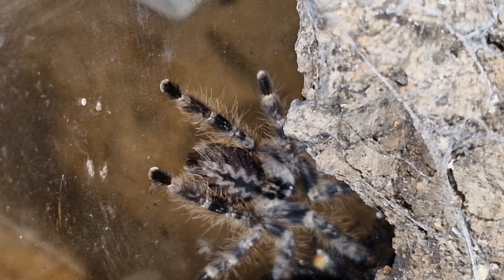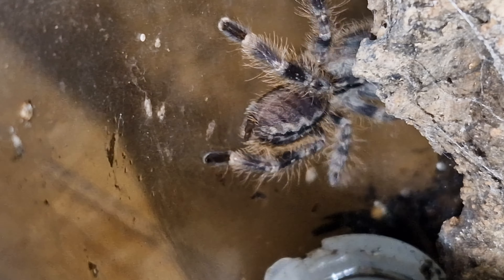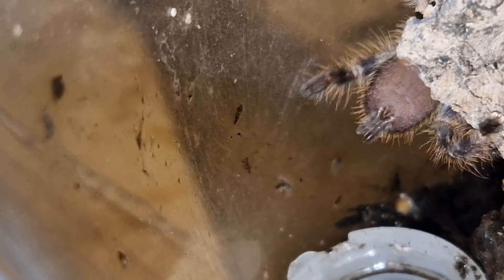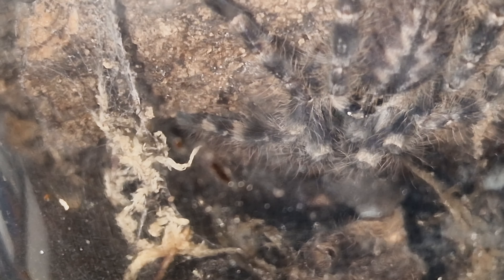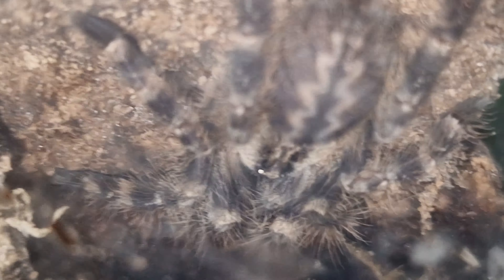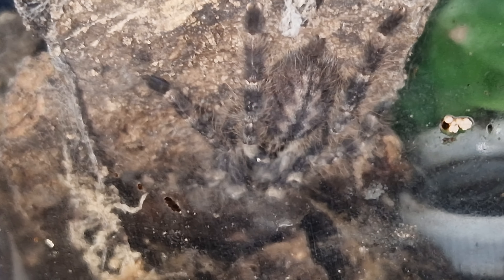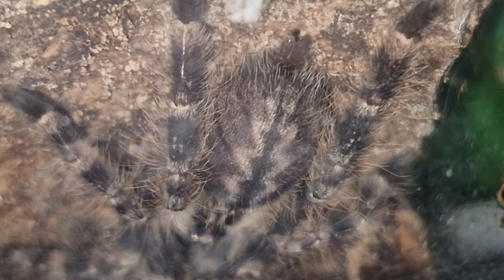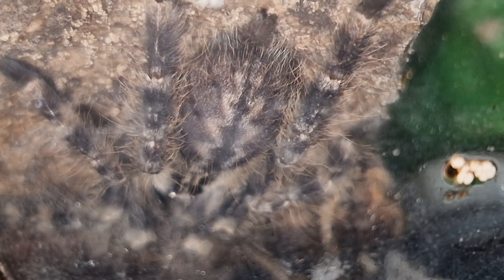P regalis update